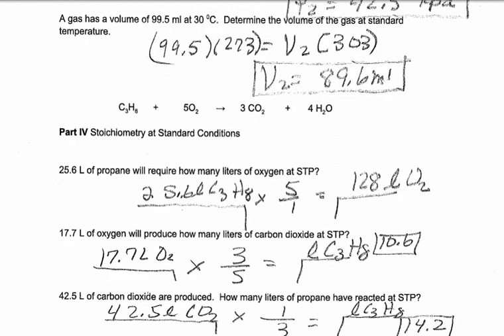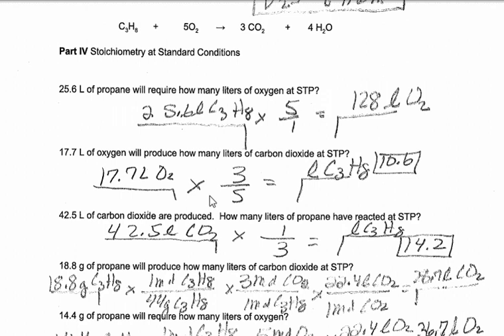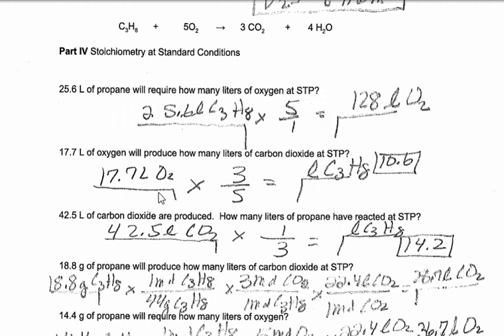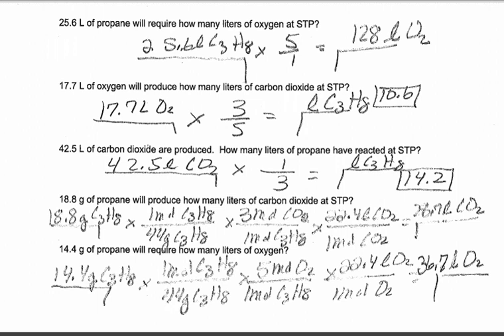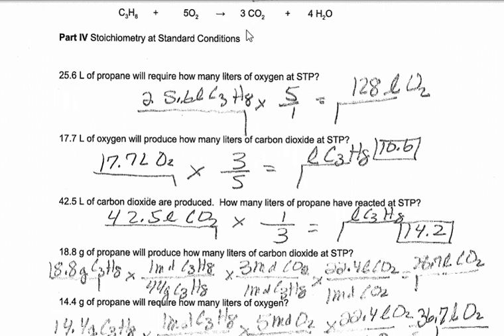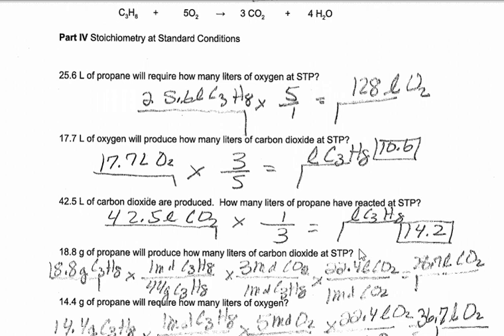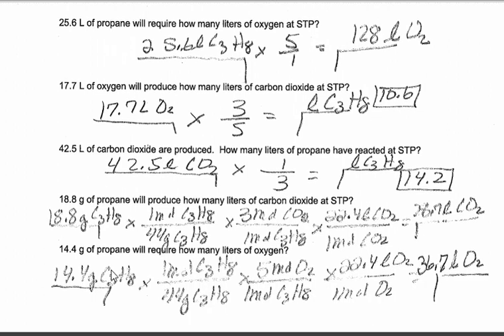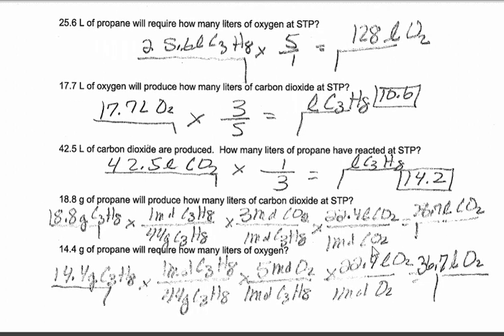Chemistry Semester 2 Review 2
This is part 2 for the Chemistry review for second semester.